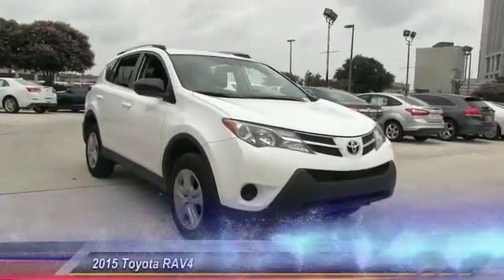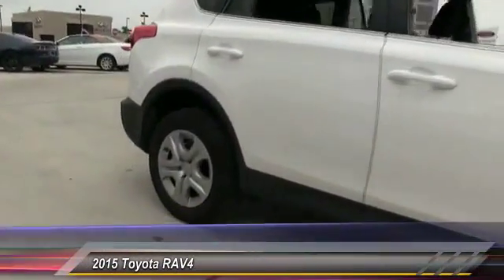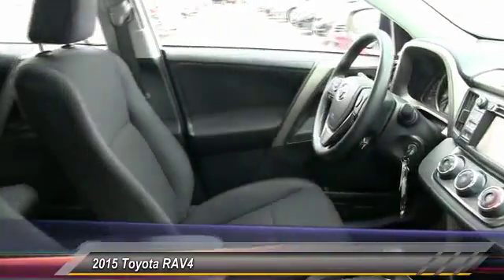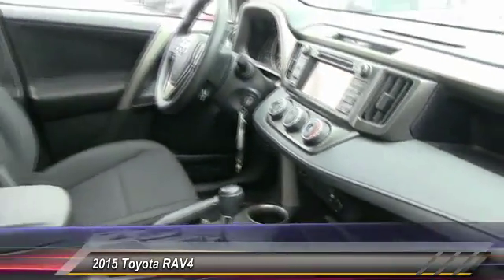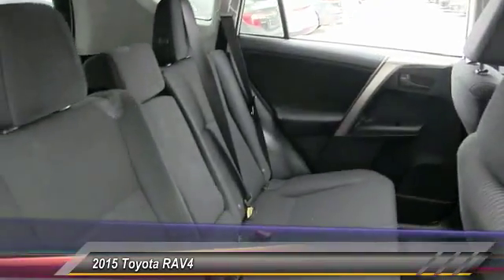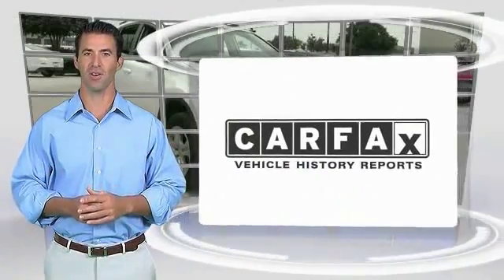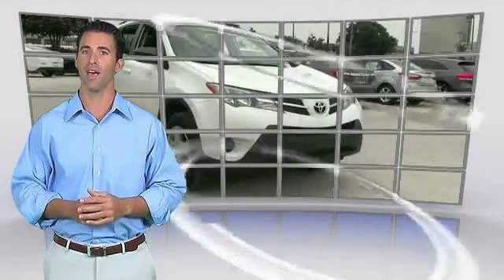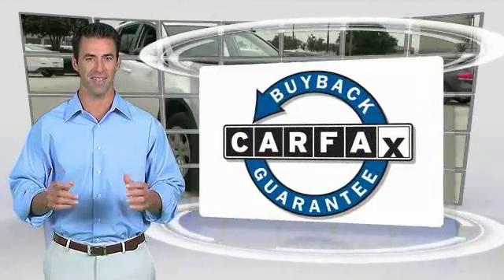9TR1252 Metairie LA 9TR1252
2015 Toyota RAV4 LE

Lakeside Toyota
3701 North Causeway